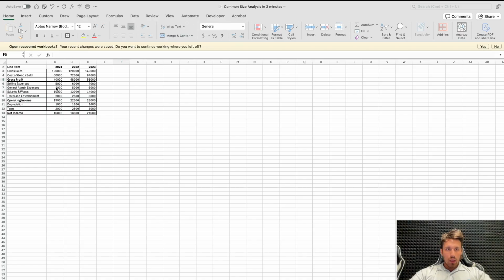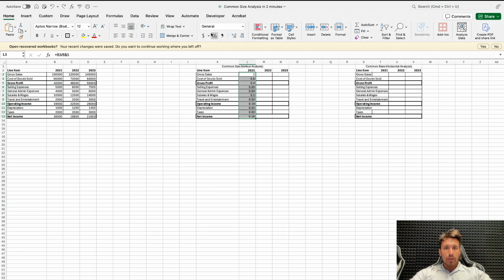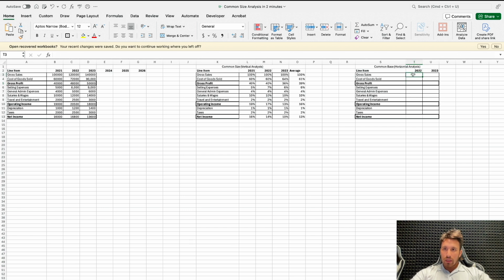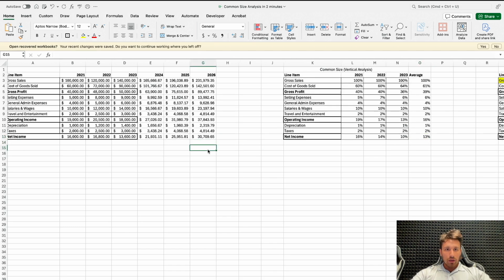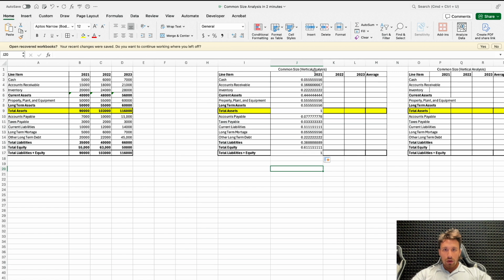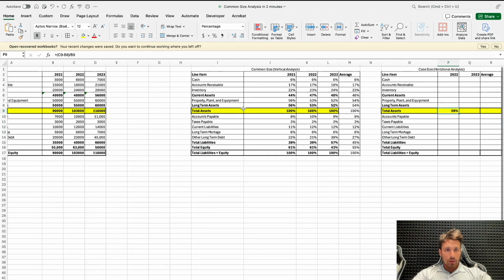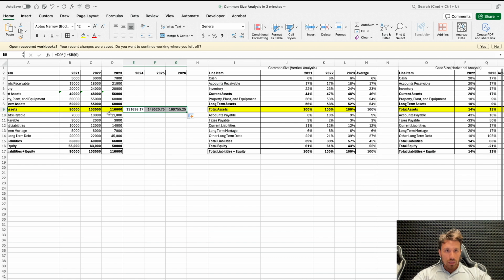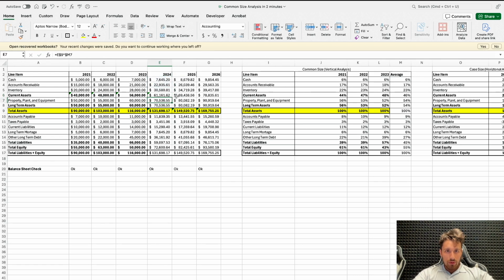How to forecast financial statements in Excel (in less than 15 minutes) | Basic Financial Modeling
In this video I will go over how to do a common size (vertical analysis) and common base (horizontal analysis) for the income statement and balance sheet. This is the fundamentals of financial modeling.